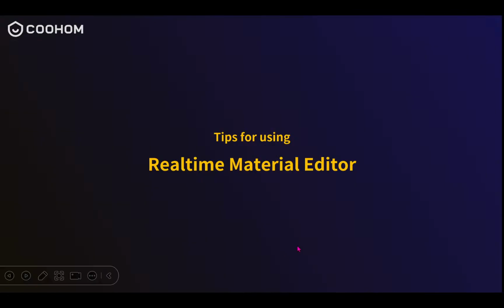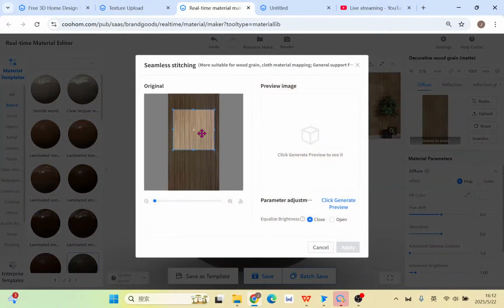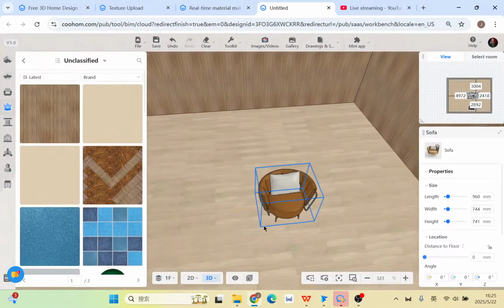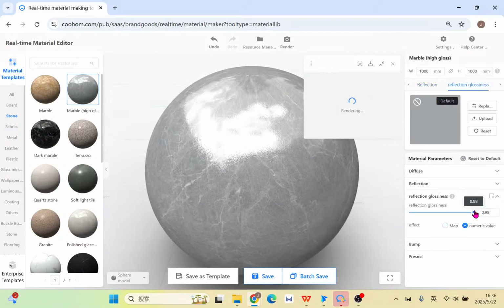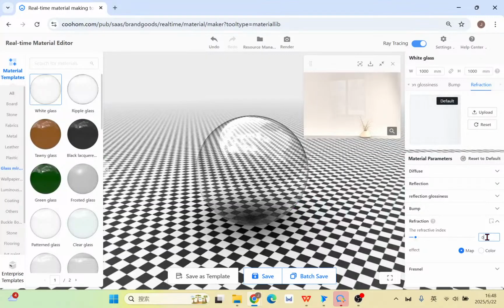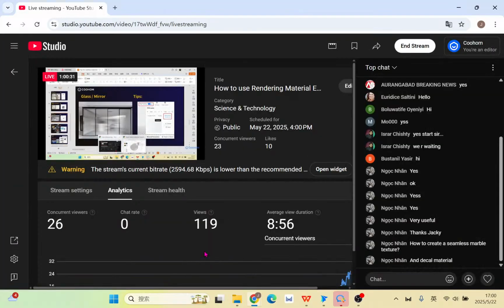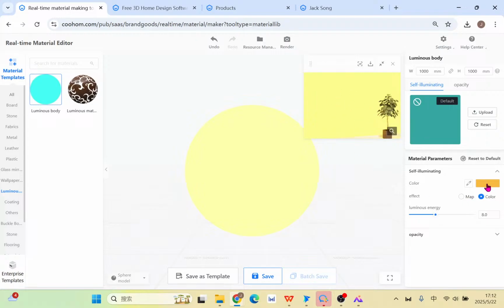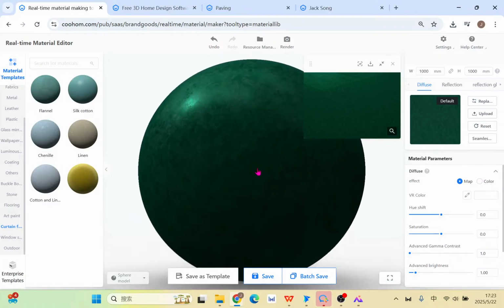How to use Rendering Material Editor in coohom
Coohom Webinar/Rendering Material Editor
Date: May 22th,2025
Time: 16:00 (GMT+8)